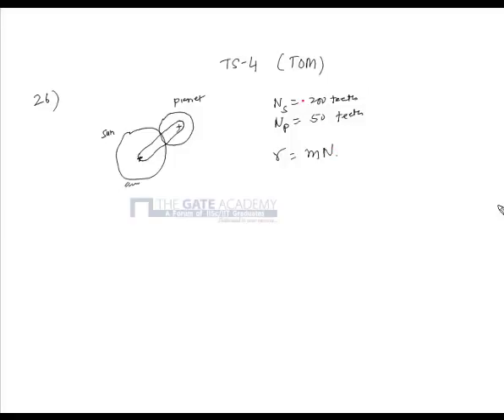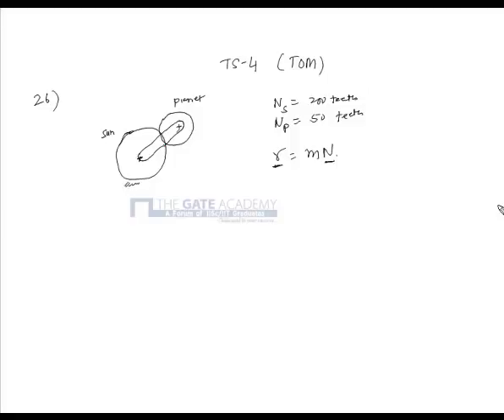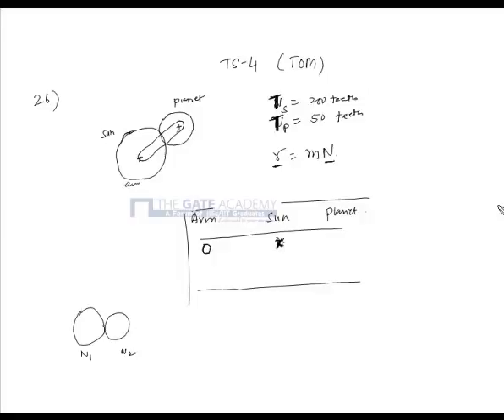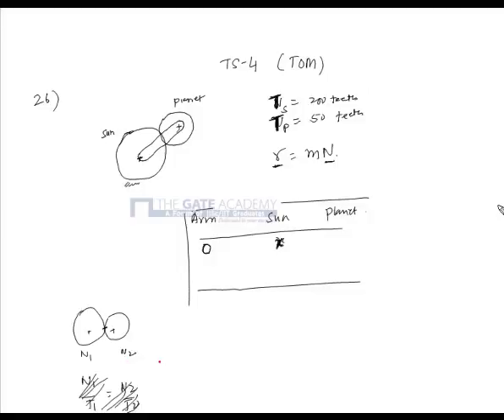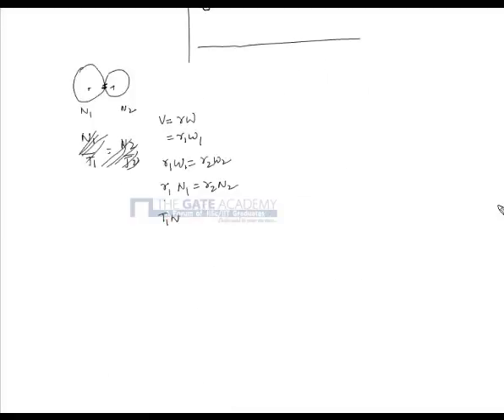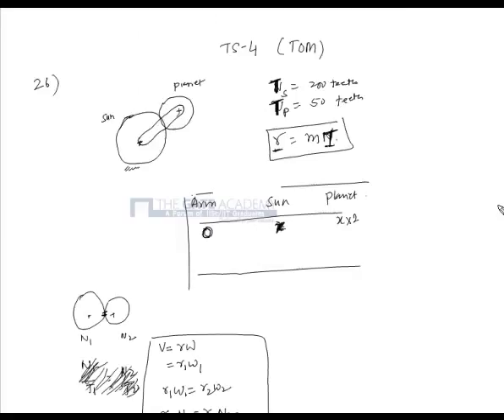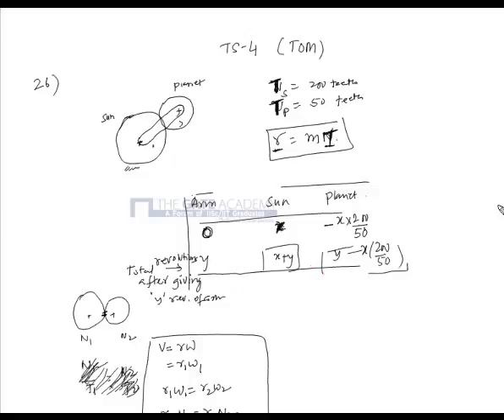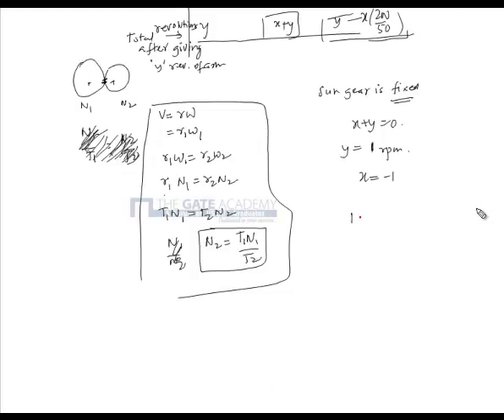ME_TS4_QNo26_TOM.mp4